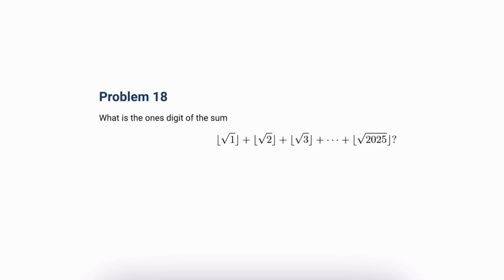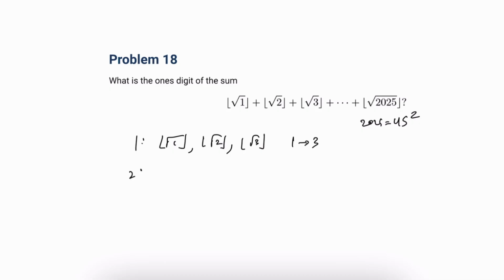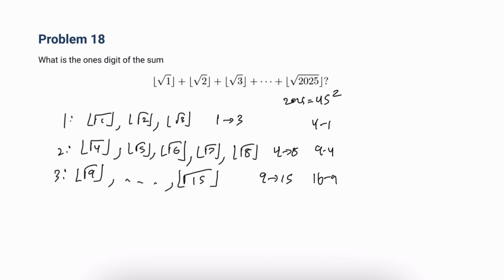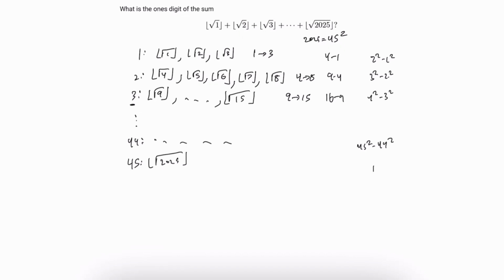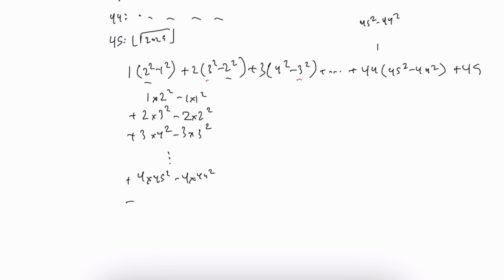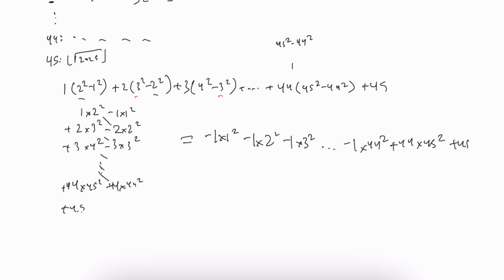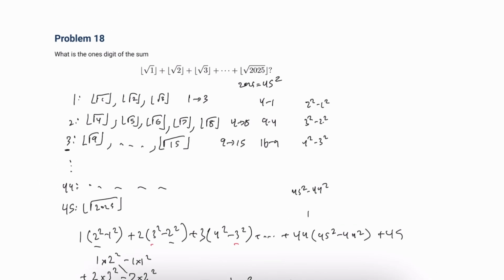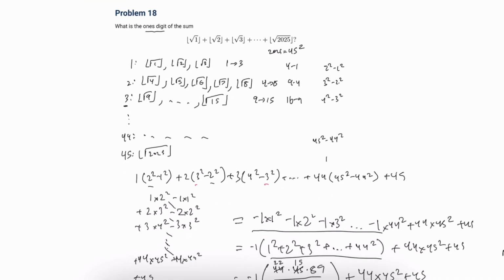Patterns among radicals | AMC 10B P18 2025